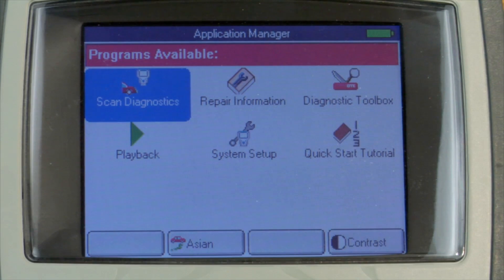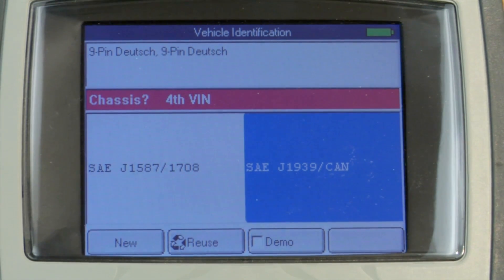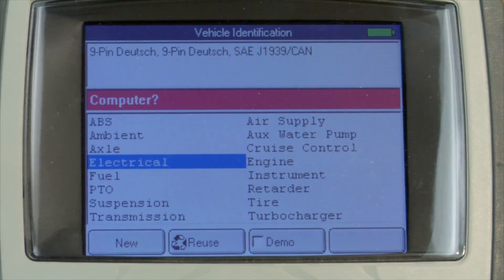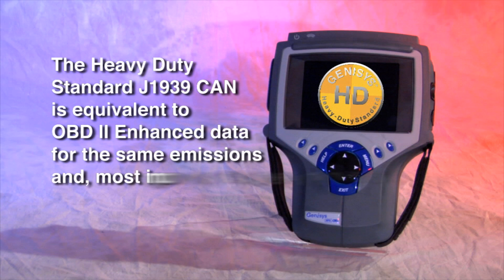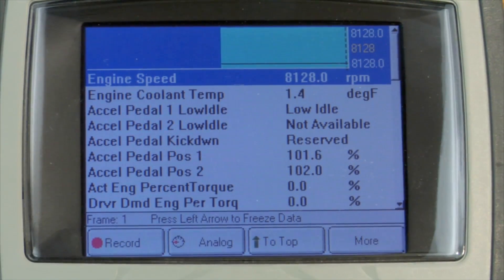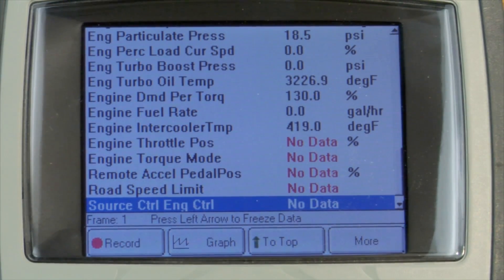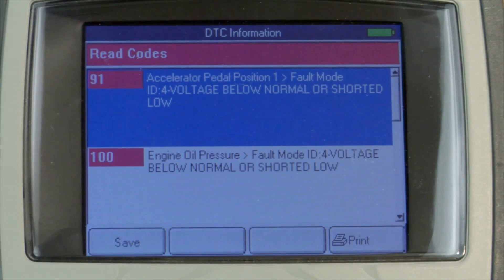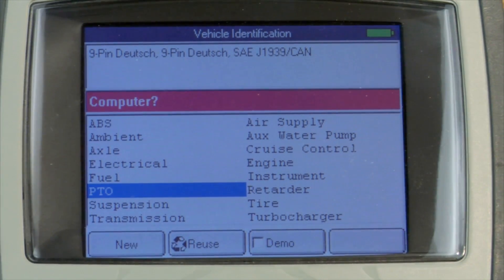Genisys Heavy-Duty Standard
Genisys HD supports two Society of Automotive Engineers (SAE) standards for the
heavy-duty industry, J1587 / J1708 and J1930 CAN. What are these two standards?

• SAE J1587 / J1708 is a diagnostic protocol standard developed by the Society of
Automotive Engineers for heavy-duty and most medium-duty vehicles built after 1985.
Heavy-Duty Standard J1939 is supposed to replace J1587 / J1708 networks.
• J1939 is a CAN-based application profile for in-vehicle communication in 1999 and
newer trucks. The J1939 specification - with its engine, transmission, and brake
message definitions - is dedicated to diesel engine applications.

Features:

• Class 4 -- Class 8 truck coverage.
• View and clear diagnostic trouble codes
• Live vehicle data such as:

Applications:

Tow trucks, recreational vehicles, buses,
cement trucks, dump trucks, step vans,
garbage trucks, municipal vehicles,
refrigerated trucks, and conventional trucks.